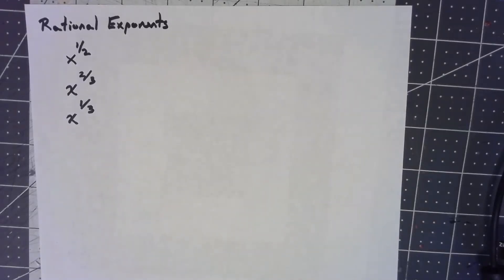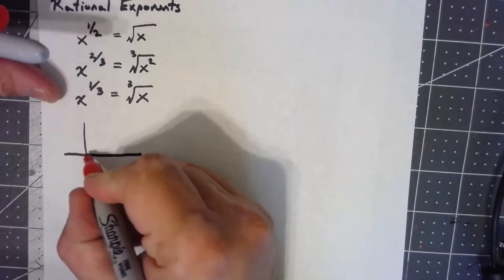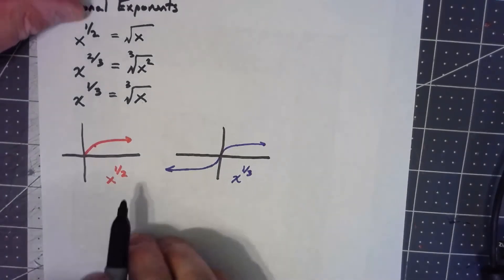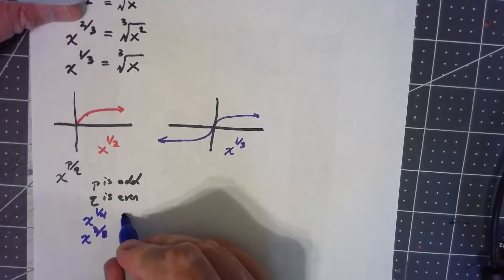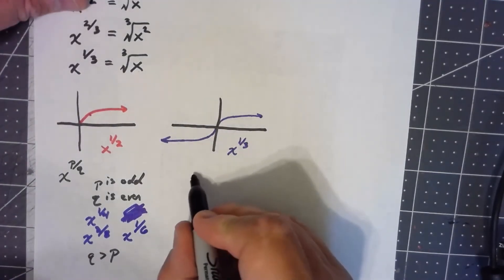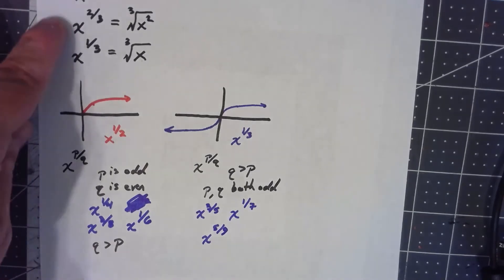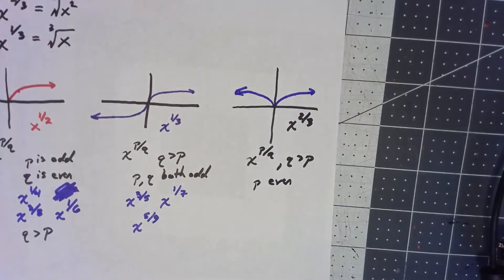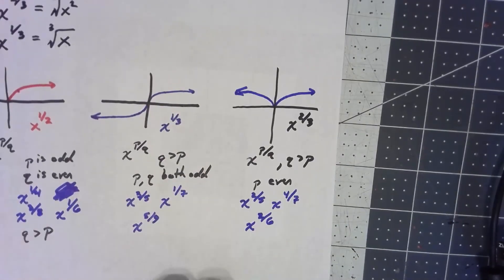Precalculus Algebra 5.4.1 Rational Exponent and Graphs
This video reviews how rational exponents work, and talks about how graphs of x to rational powers look.